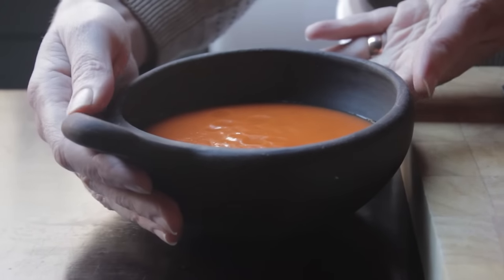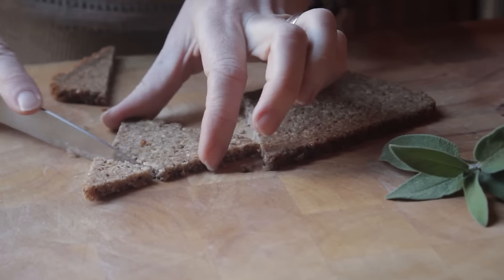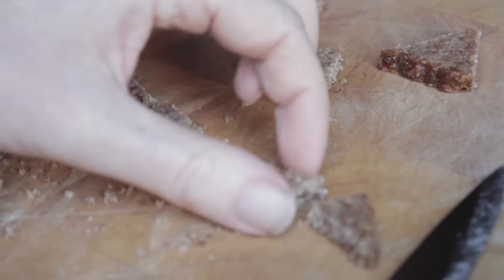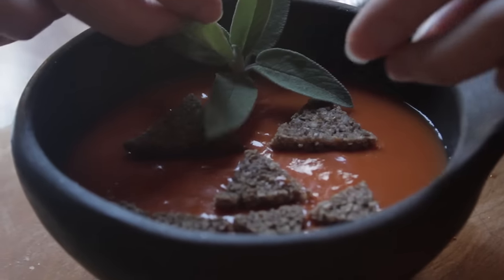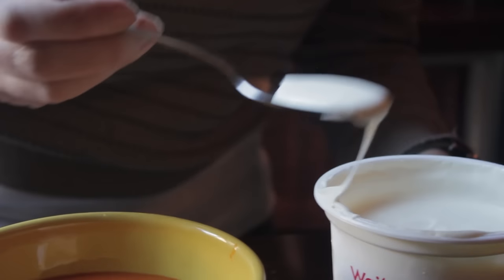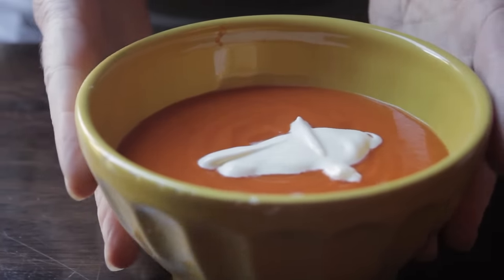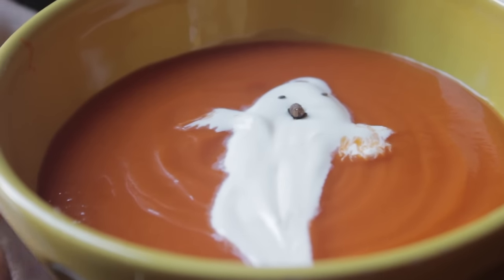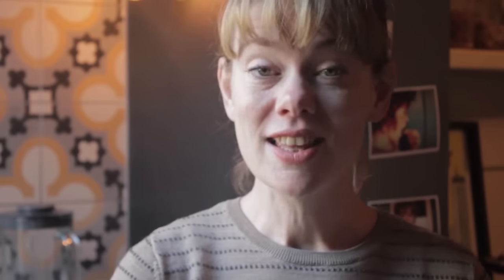Healthy Spooky Soup Fun for Kids collaboration with Crumbs Food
Here is a super easy and spooky food idea for Halloween - and it is HEALTHY too. With all those sweets this Halloween, it is great to give the kids something spooky and fun to eat, but that is also nutritious and healthy. Crumbs Food guest vlog for us today with their wonderful spooky soup idea. Check out how quick and easy the Jack O'Lantern soup and ghosts soups are to make.